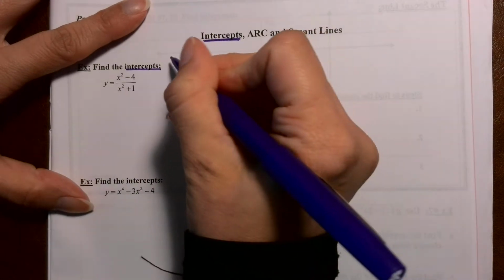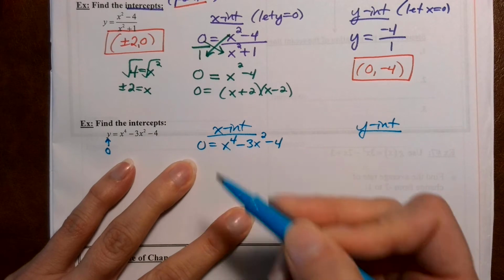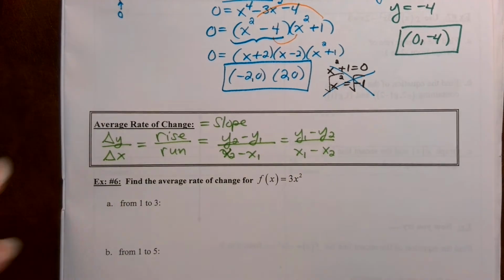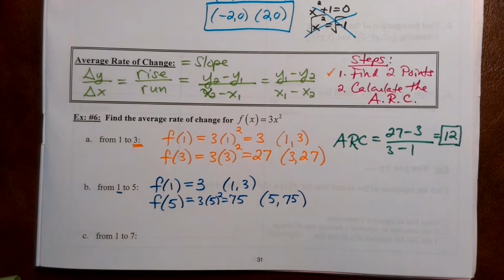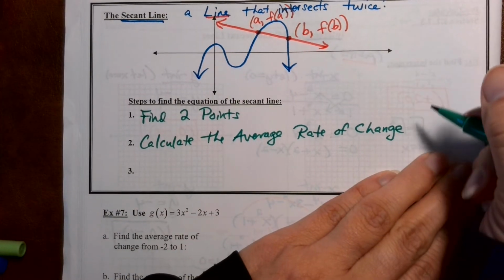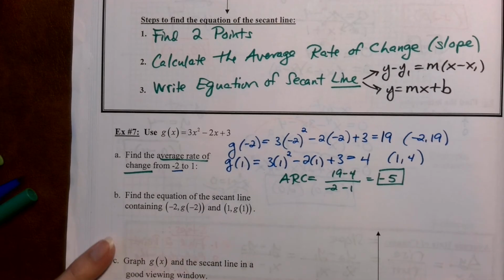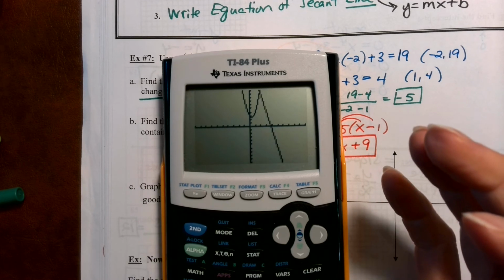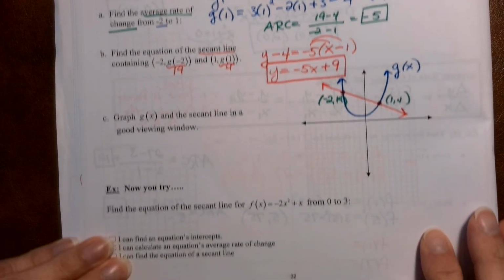Intercepts, ARC and Secant Lines